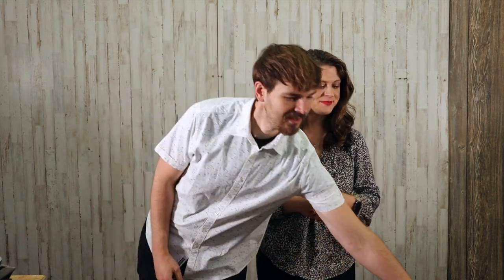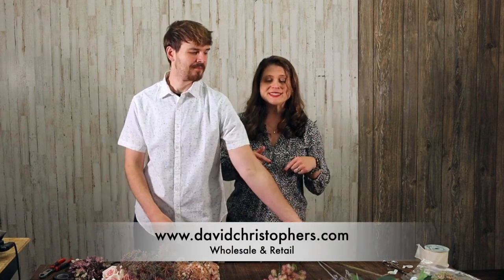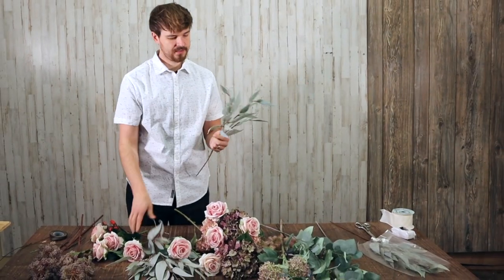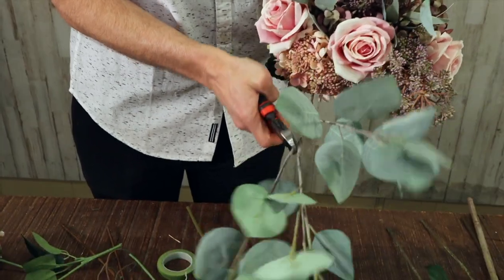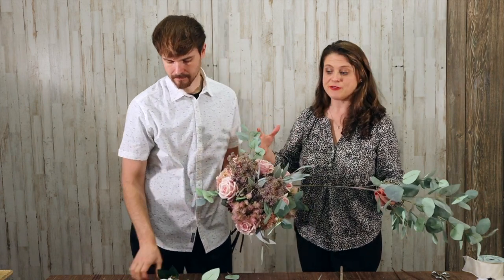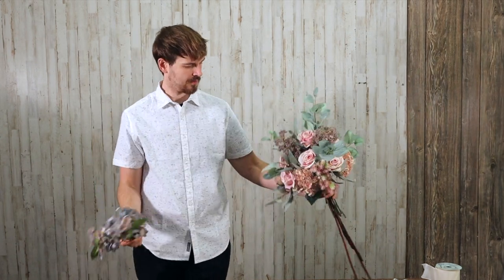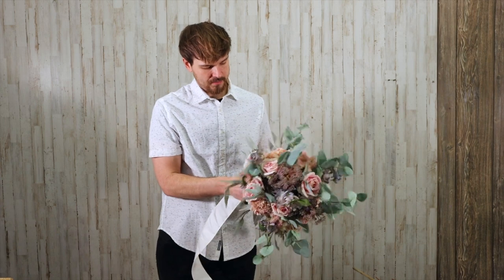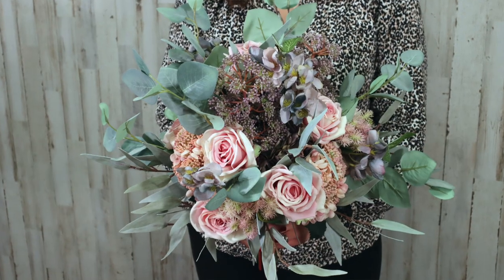DIY Floral Bouquets for Weddings & Proms: From Prom Date to Bridesmaids to Bride (2021)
Welcome to David Christopher's! We are so glad you are here with us. David and I (Jen) own a wholesale/import company and a boutique store in Sheffield, Alabama.

In this episode, David shows us how to make a wedding or prom bouquet using simple tips and techniques. All of the flowers pictures are found in our David Christopher's Collection. You can shop online or you can find a store  near you carrying the DC brand by clicking on "Store Locator" on our website.

For this bouquet, you will need the following:
12" Seeded Hydrangea Bouquet in Dusty Rose
37" Silver Dollar Eucalyptus Spray
26" Eucalyptus Spray
24.5" Apple Blossom Spray in Blue
21" Hydrangea Spray with Leaves in Preserved Plum
31" Plastic Cone Sedium Spray in Purple
18" Mother's Love Rose Bush in Light Purple
13" Irish Thistle Bundle in Pink/Green

Tools/Supplies needed: Floral Tape and Wire Cutters

Give us a call or send us a text if you have any questions. Our team is amazing and will be so happy to assist you.

We can't wait to hear from you!